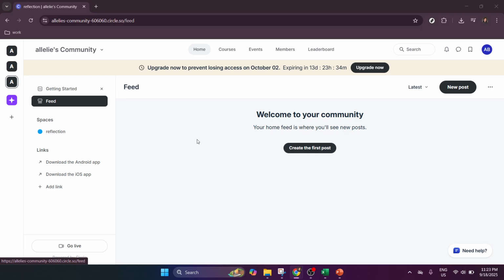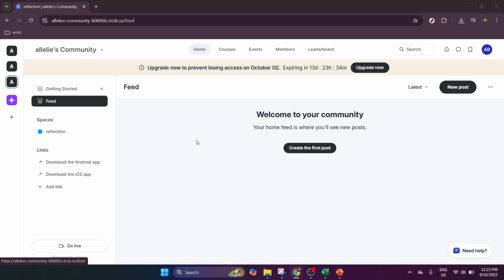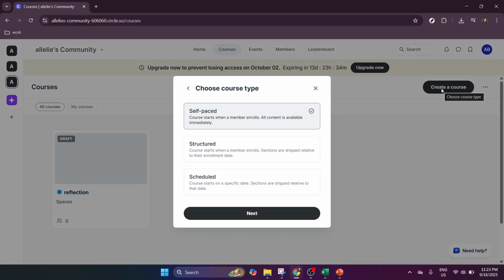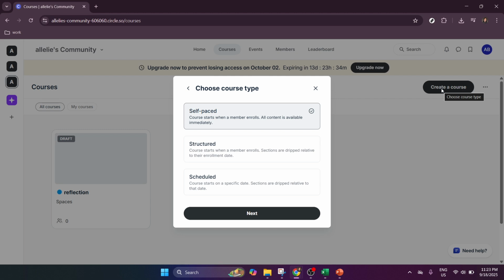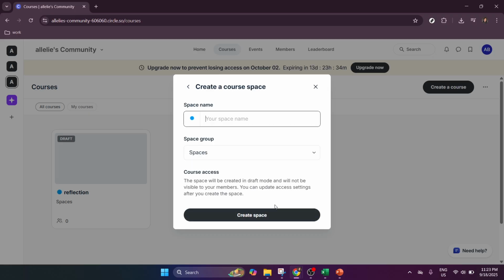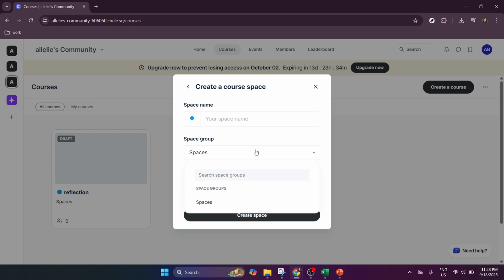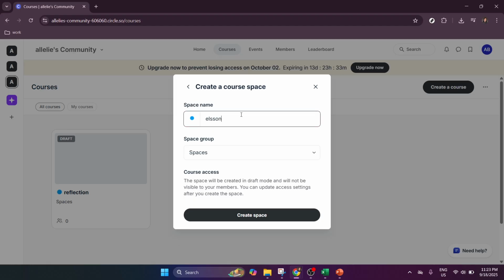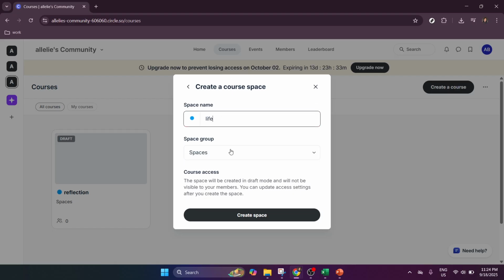How to Create a Course in Circle so Full Tutorial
This full tutorial will teach you how to create a course in Circle.so step by step. I’ll show you how to set up lessons, organize modules, and upload learning materials for your students. You’ll also learn how to price your course, restrict access to paying members, and launch it inside your community. Circle.so makes it easy to combine community interaction with structured learning. By the end, you’ll have your first course built and ready to sell in Circle.so. Perfect for coaches, educators, and creators who want to earn income from teaching online in 2025.